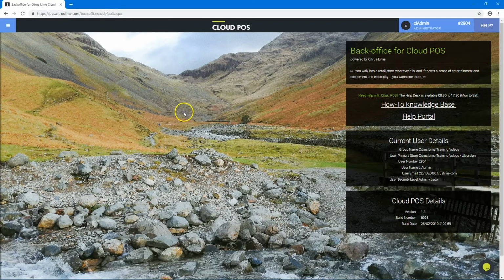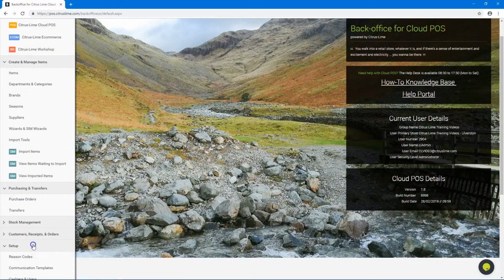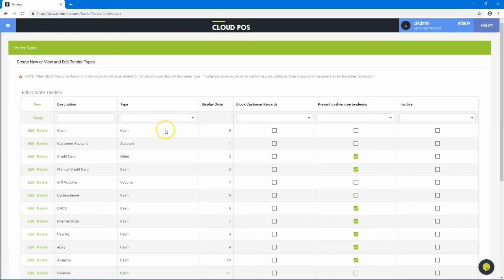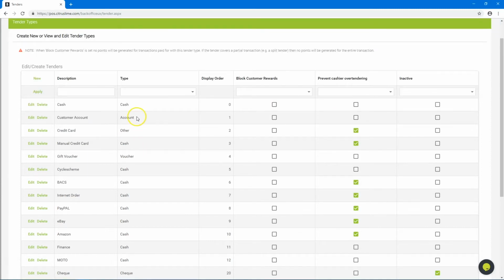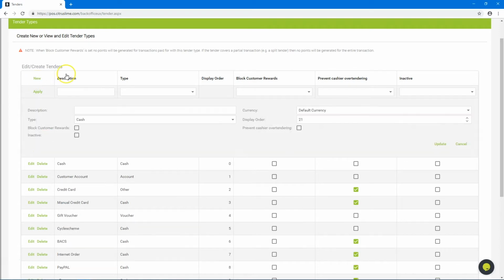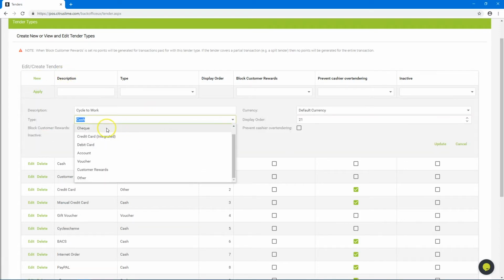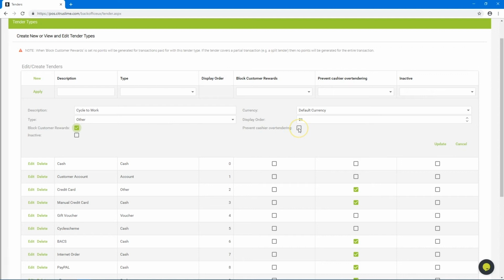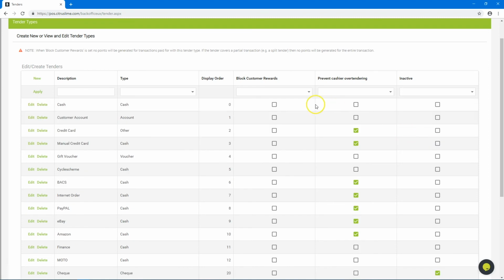How-To: Back Office - Tender types